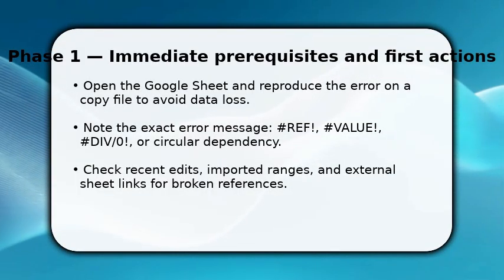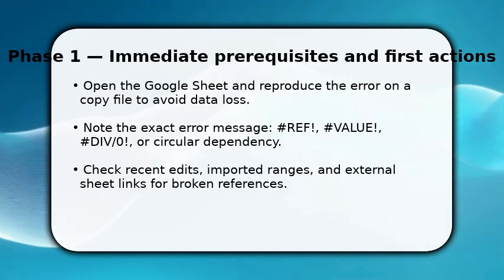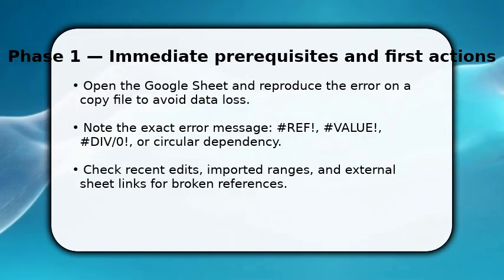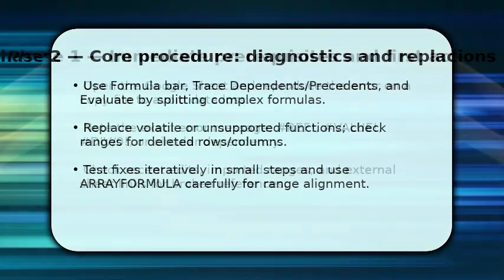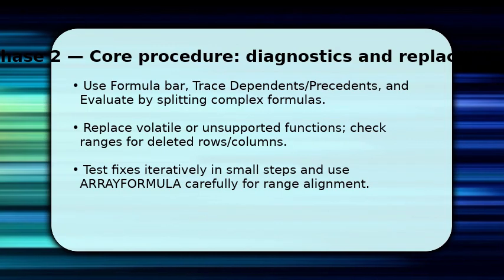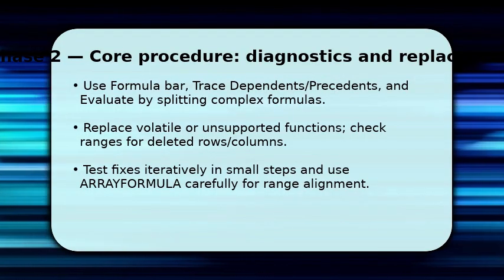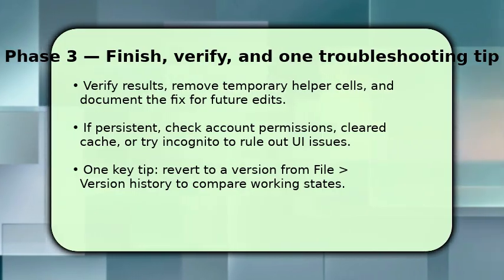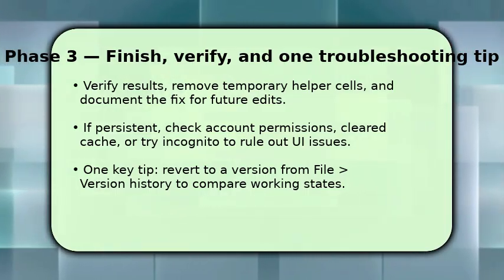How to Fix Error in Google Sheets (updated)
How to Fix Error in Google Sheets (updated) | 🔒 Surfshark VPN Deal — Stay private and secure. $1.99/mo + 3 Months Free ▸

Discover effective solutions for common Google Sheets errors in this updated guide. Learn troubleshooting tips and fixes to streamline your spreadsheet tasks.

Google Sheets error fix, troubleshoot Google Sheets, common mistakes in Google Sheets, update on fixing Google Sheets issues, efficient solutions for Google Sheets errors